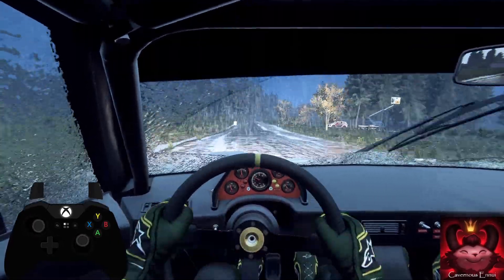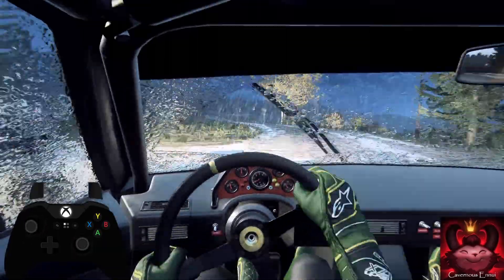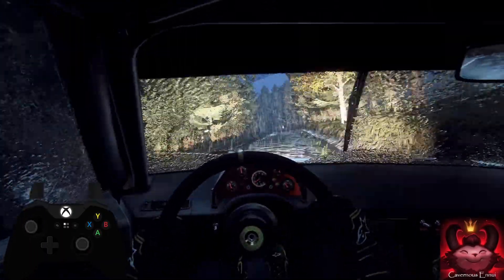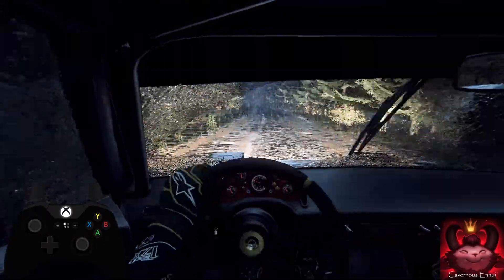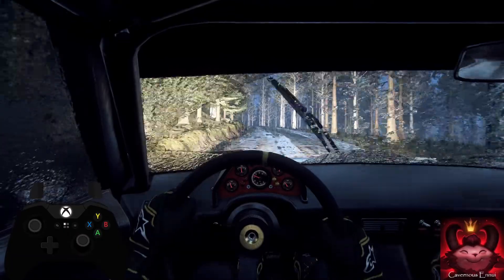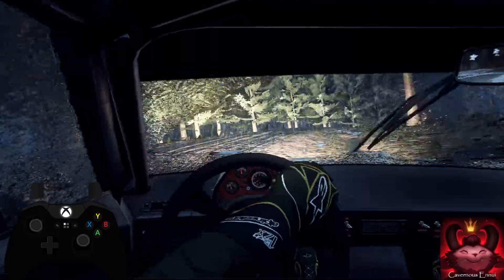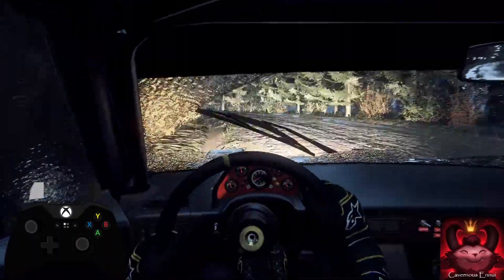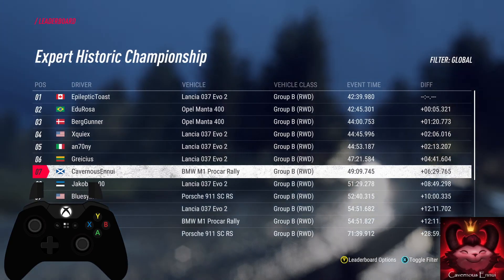Expert Historic S6 R8 Finland 10 Kotajärvi BMW M1 Procar Dirt Rally 2.0